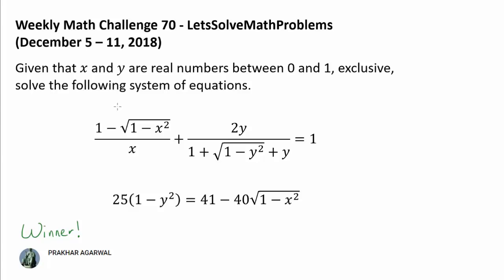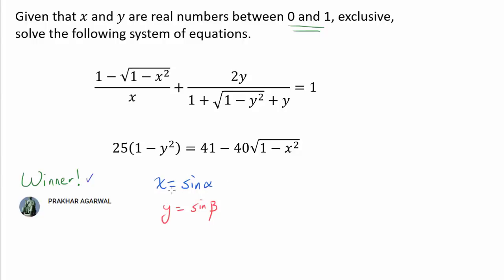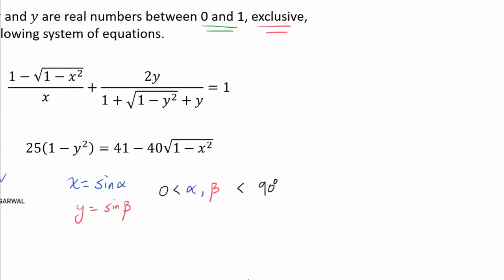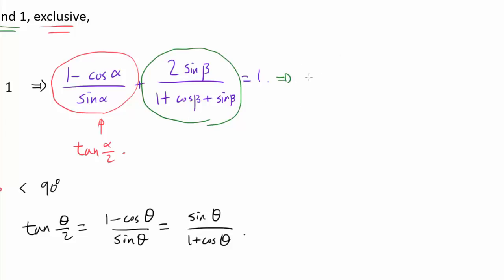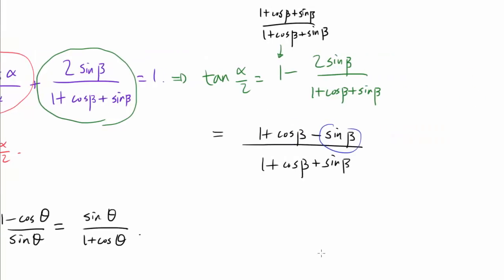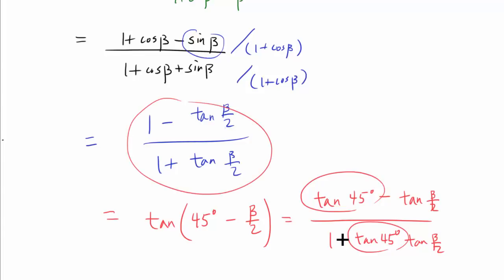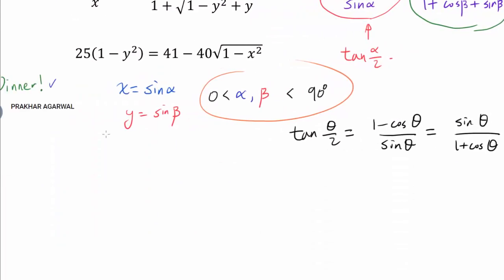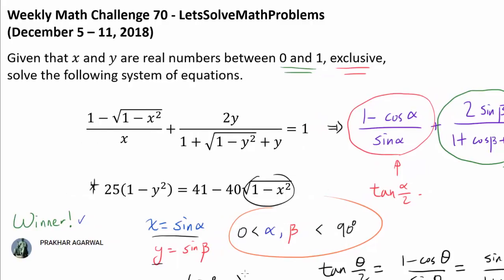A Gorgeous Solution via Trig Substitution (WMC 70)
Let's solve our system of equations using familiar trigonometric identities.

Congratulations to PRAKHAR AGARWAL, Nicholas Patel, Hiren Bavaskar, santosh tripathy, fmakofmako, Nachiket Bhagade, Mr L, and Allaizn for successfully solving this math challenge question! PRAKHAR AGARWAL was the first person to solve the question.